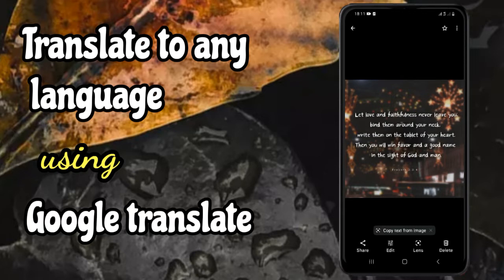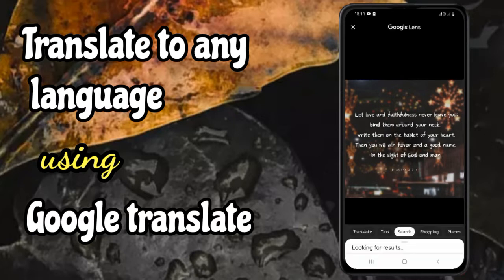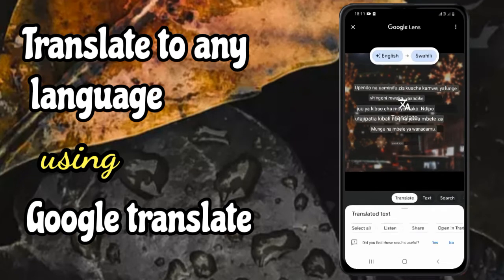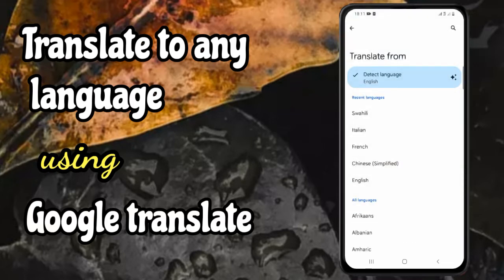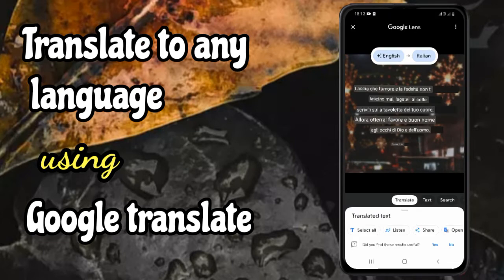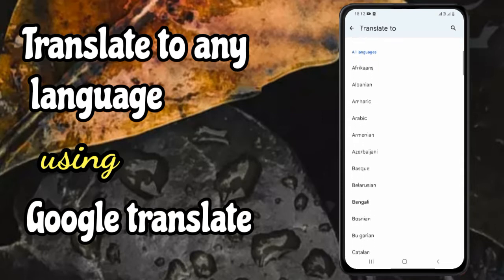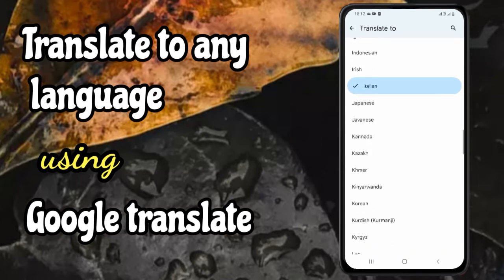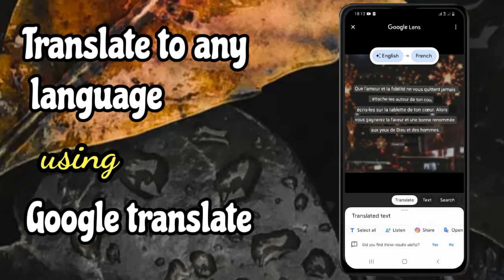How To use Google translate in any language | E learning skills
Hello everyone in today's video I'm gonna show you how you can use Google translate in your phone to any language.

**This video is not sponsored, it is used for learning purposes**

| Lofi game music on Spotify

Song: Tobjan - Golden Days

Outro song

/freetousemusic...